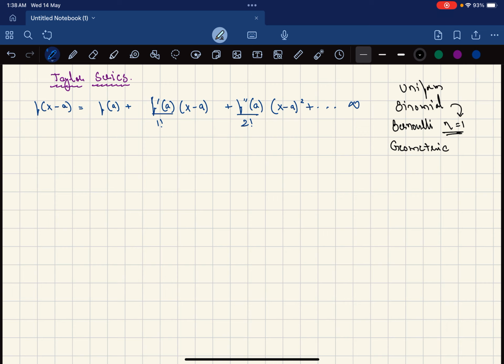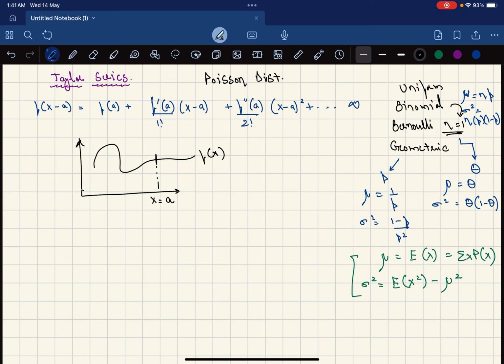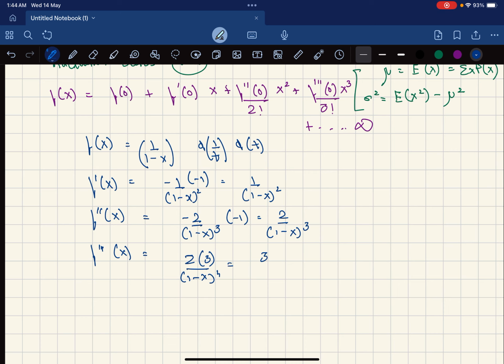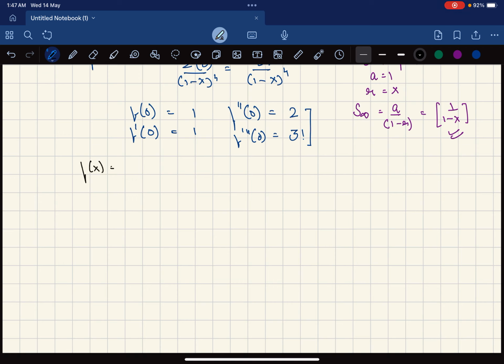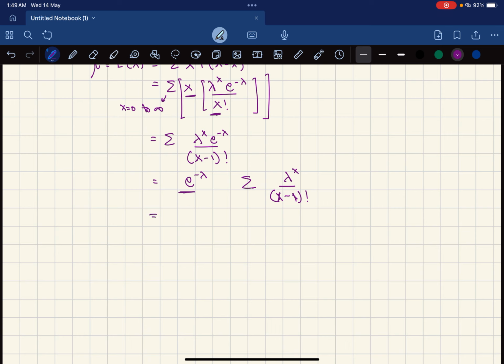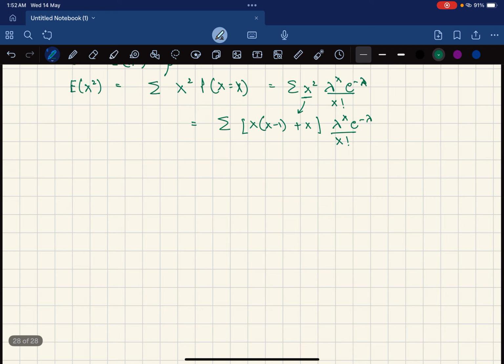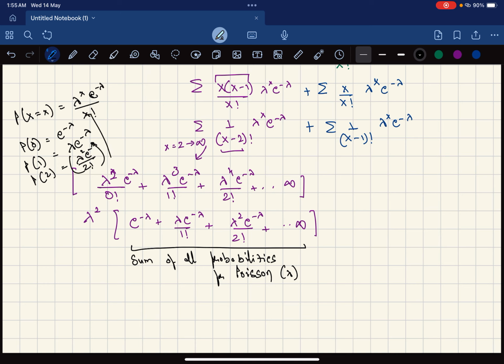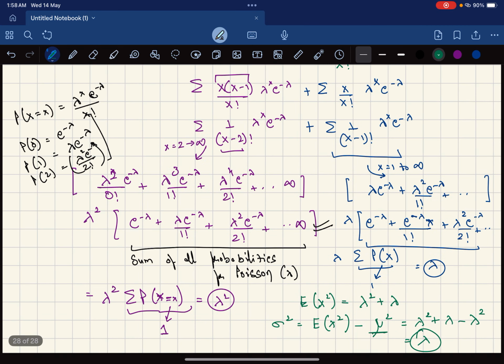Lec9: Taylor Series and Poisson Distribution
a. What is Taylor Series and Maclurian Series
b. Examples of Deriving Taylor Series for a couple of functions
c. Using Taylor Series to derive mean and Variance for a Poisson distribution